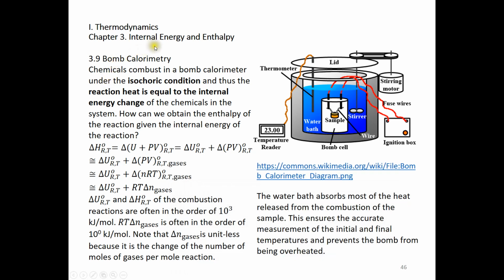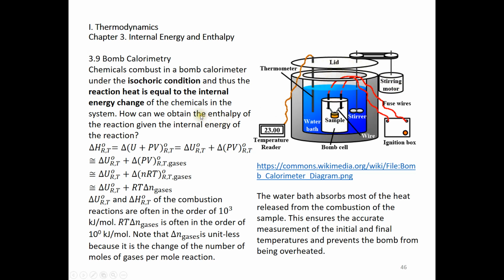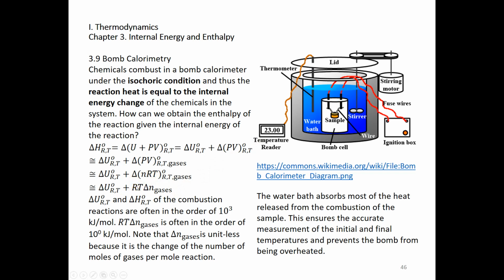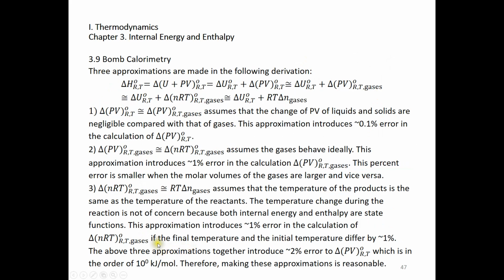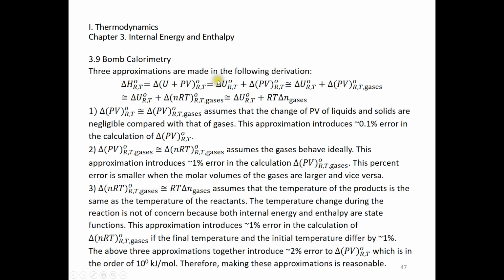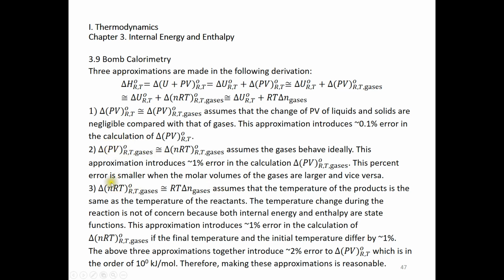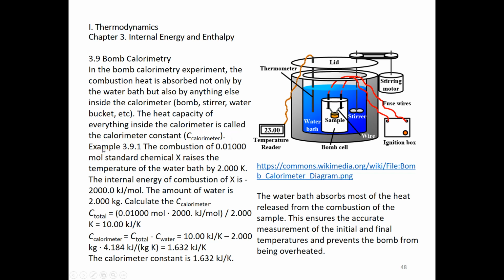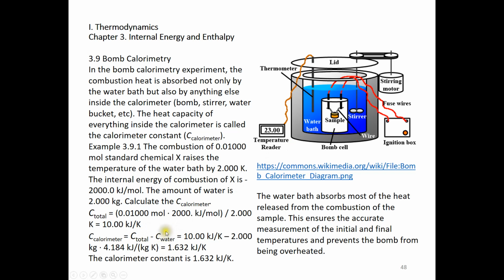3 9 Bomb Calorimetry